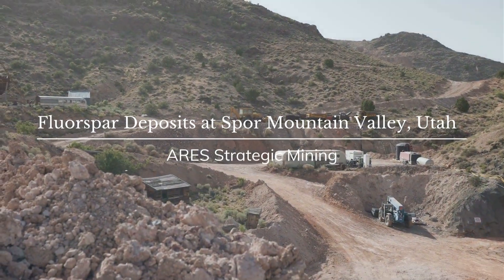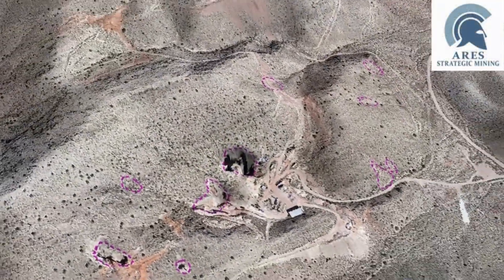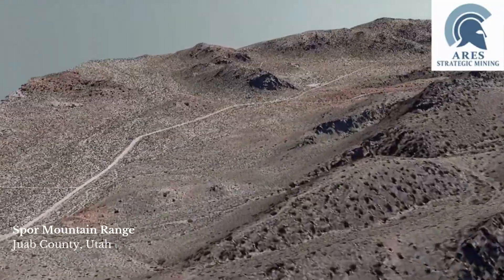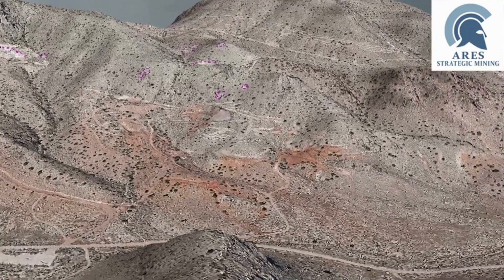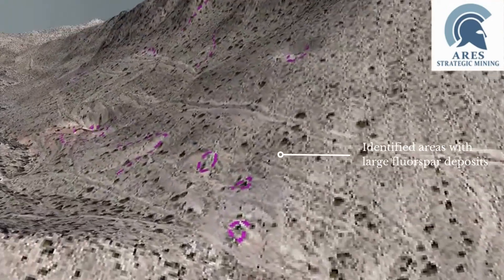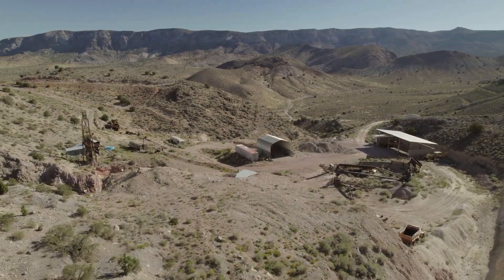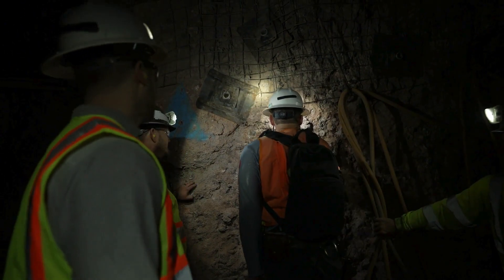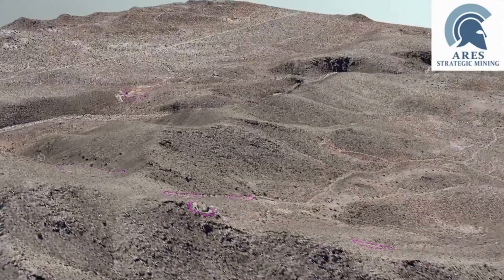ARES Strategic Mining - Confirmed fluorspar reserves in Utah USA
ARES Strategic Mining owns the only permitted fluorspar mine in the U.S., enabling domestic production of this highly sought after critical mineral.

CEO James Walker shares insight on confirmed fluorspar reserves across Spor Mountain, Utah and explains the outlook for our resources.

CNSX: ARS
OTC: ARSMF
FRA: N8I1